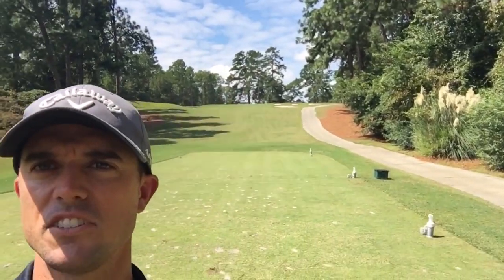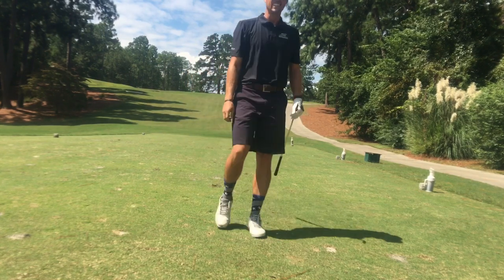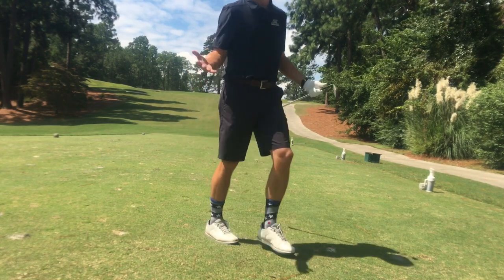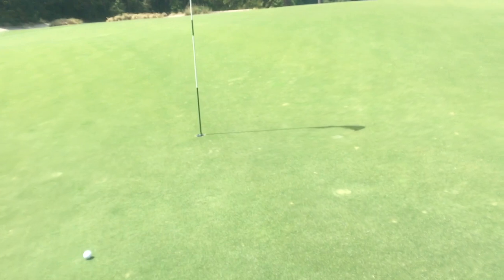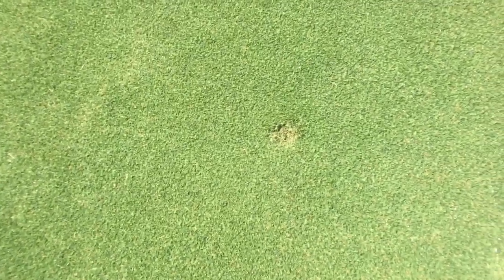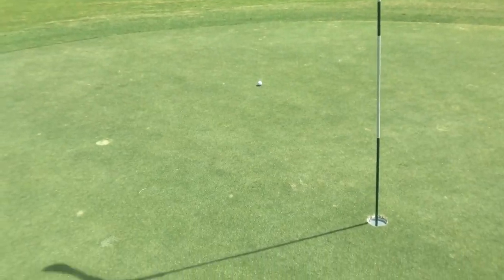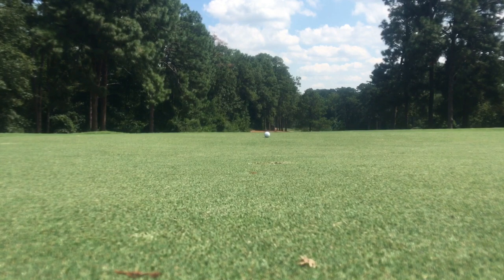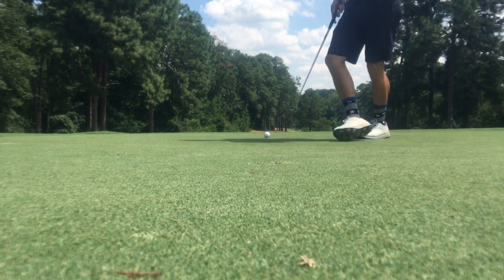Hole 4 at Aiken Golf Club. Will I make a Hole-In-One?!?!?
In the middle of their filming, the Bryan Bros are either golfing or tweeting!